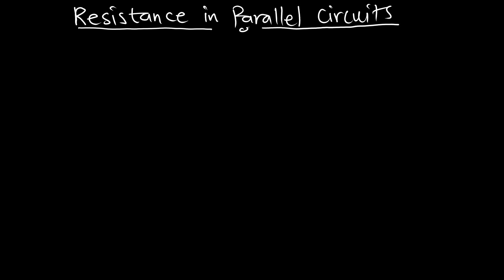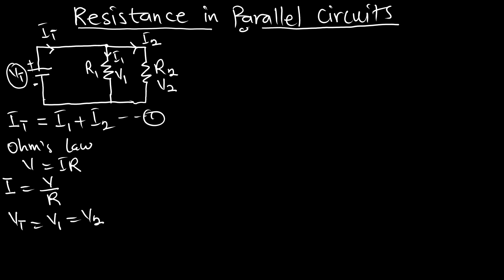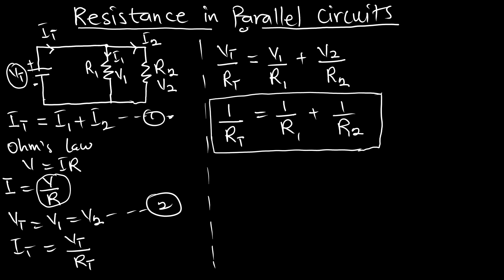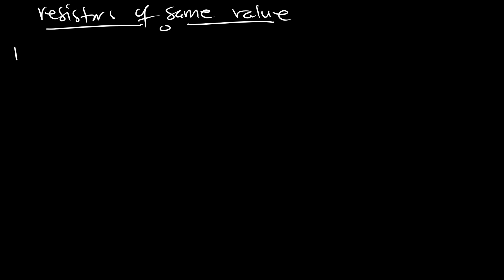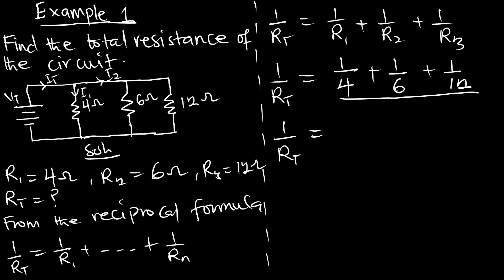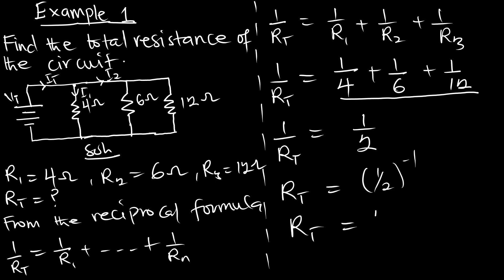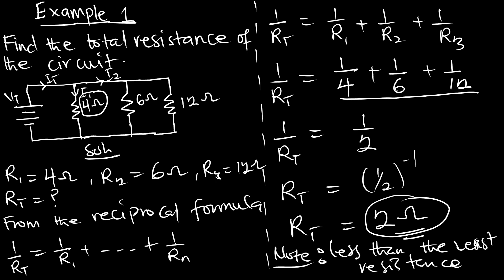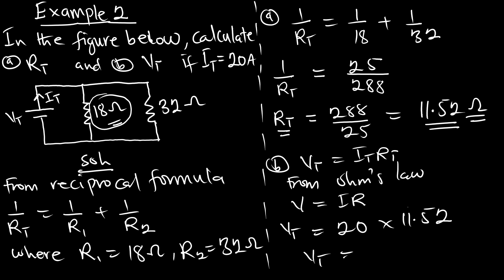Ep. 10: Resistance in Parallel Circuits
The total resistance of a parallel circuit is always less than the lowest branch resistance.